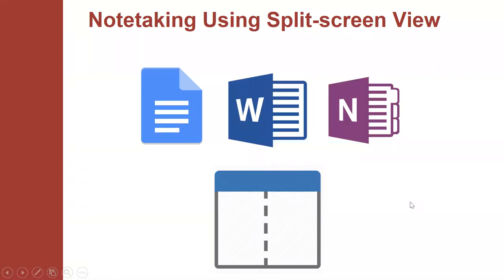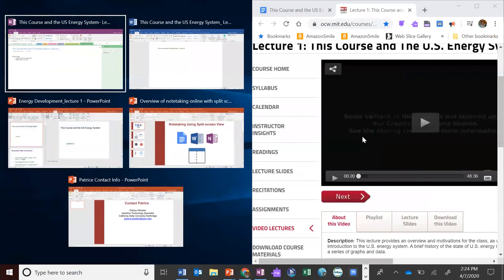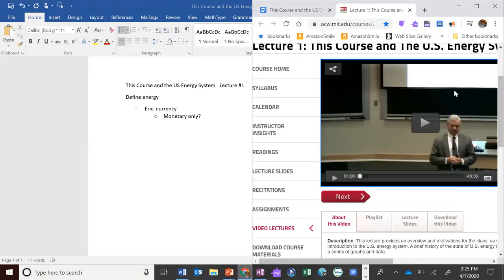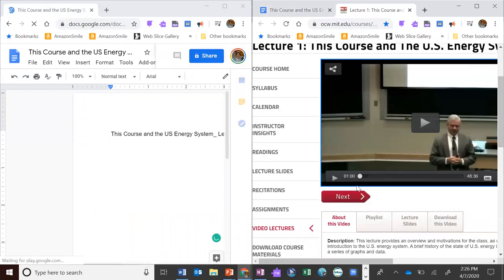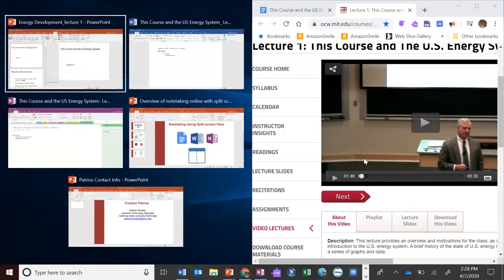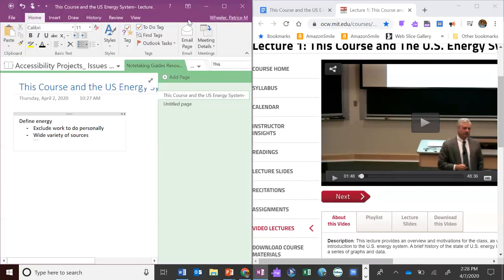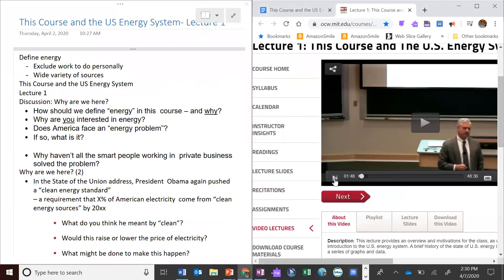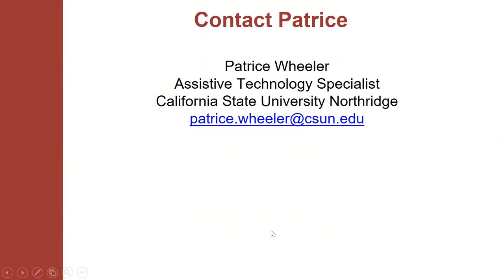Overview of Notetaking Using Split-screen View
In Windows, Split-screen can help you take better notes with your online lectures when you want to type your notes. Typing is one basic strategy for taking notes for online lectures.